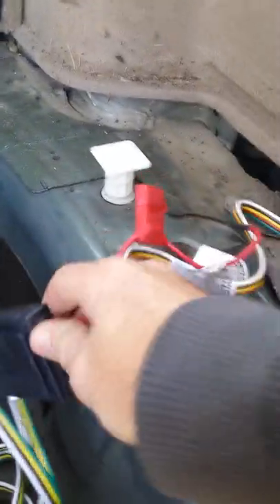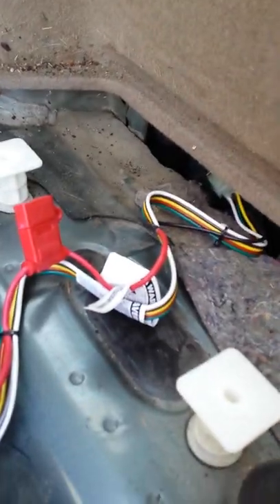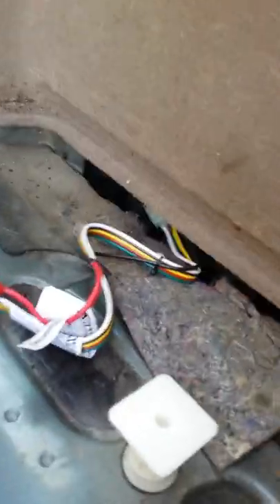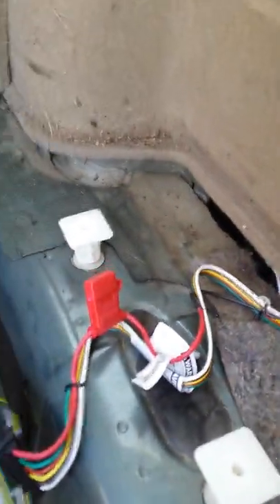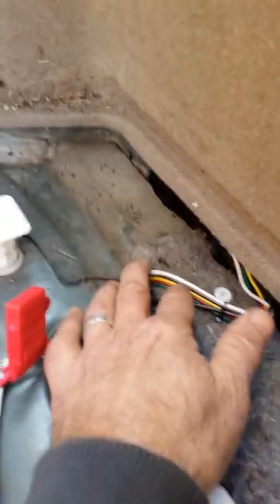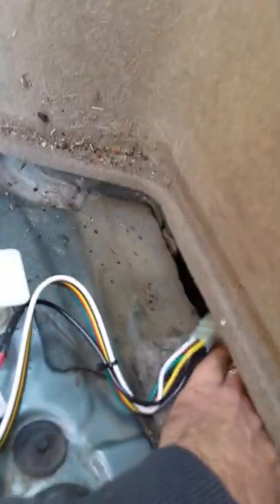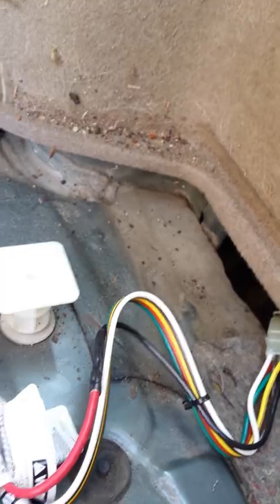2nd Generation Subaru Outback - hitch wiring harness quick-connector location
This is where you install the CURT 55370 T-Connector in this generation Outback.